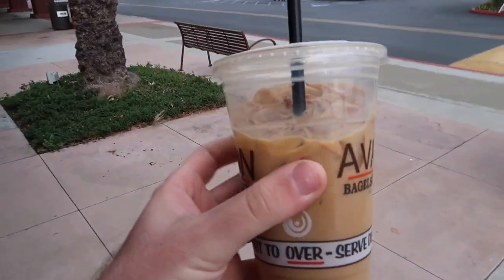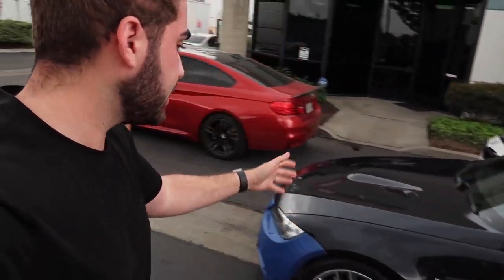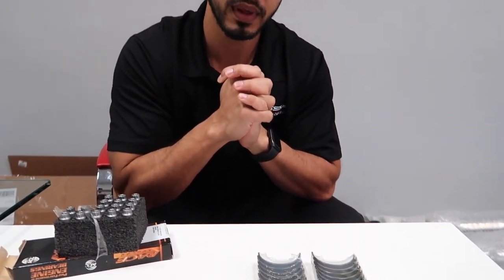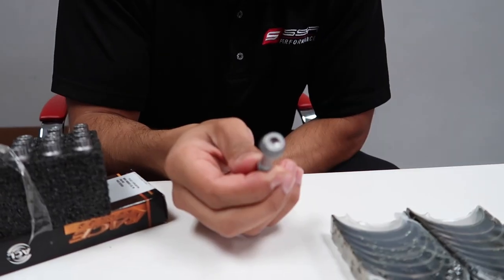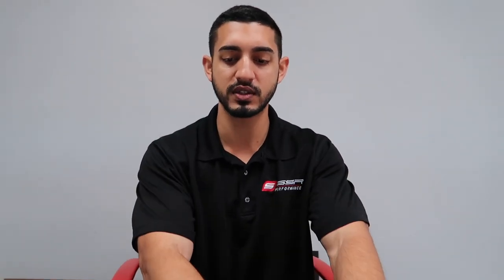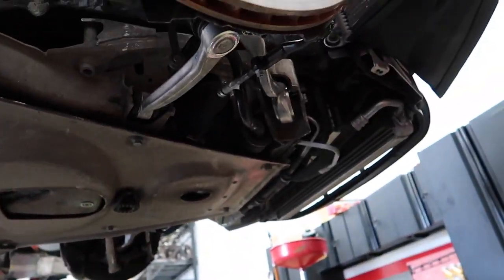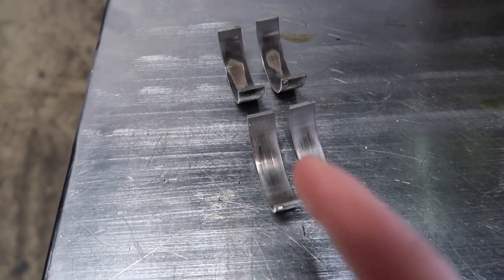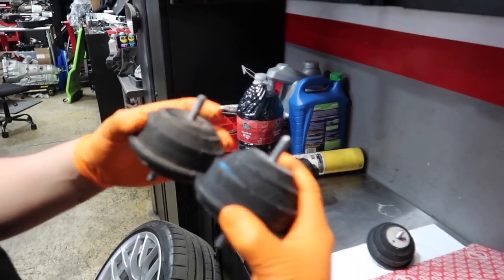MY E92 M3 GETS ITS ROD BEARINGS REPLACED AT SSR PERFORMANCE! ALMOST LOST MY MOTOR AT 40K MILES!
F80 M3 MOD LIST:
Exhaust System:
Carbon Shark Fin:
Carbon Grills:
Wheels:
Suspension:
Steering wheel:
Ambient Light:
Strut Bar:
Oil Cooler:
KiesMotorsports (NOUR5)
SimplyCarbonFiber (NOUR10)
BurgerTuning
FCP EURO
AzaAutoWheel
Suvneer
SSR Performance
Valvetronic (NOUR)
RoughCountry
TireWheelZone